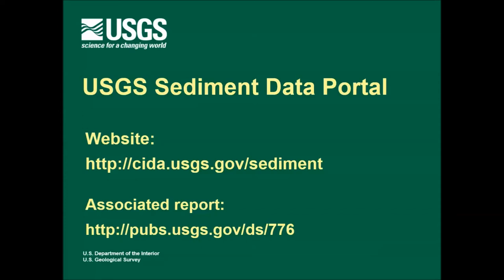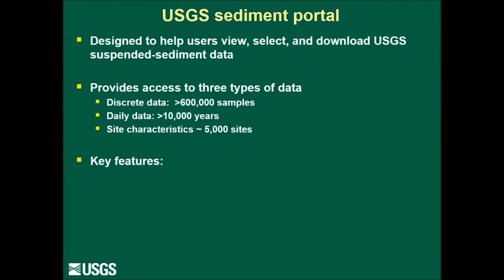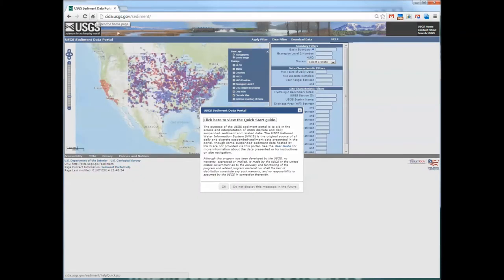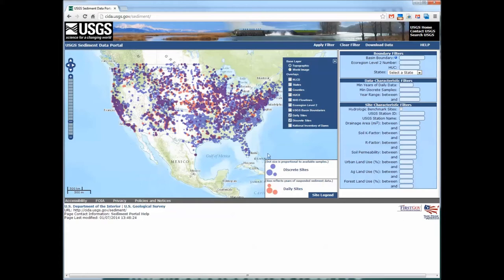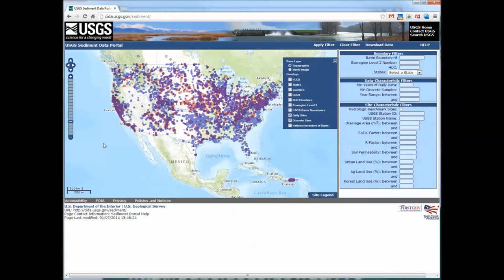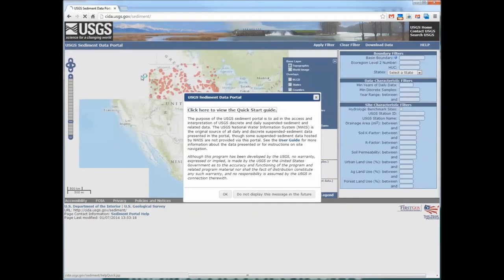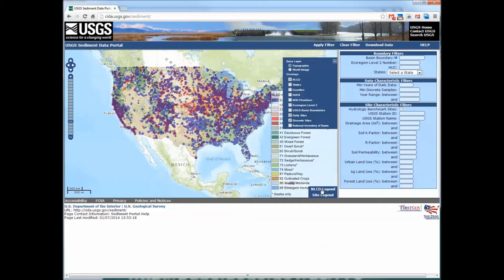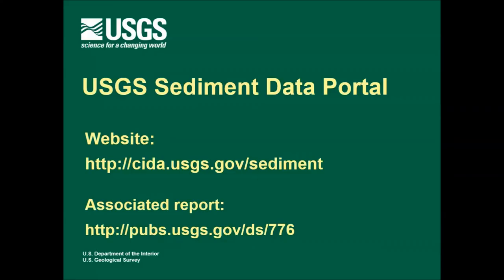USGS Sediment Portal Instructional Videos- 1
This video describes the purpose of the USGS sediment data portal and provides instructions for its navigation.